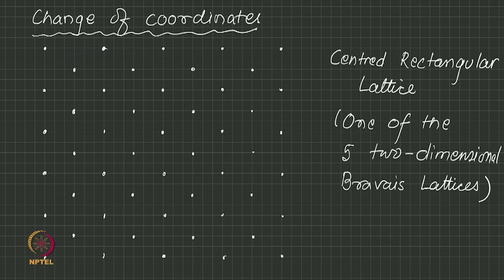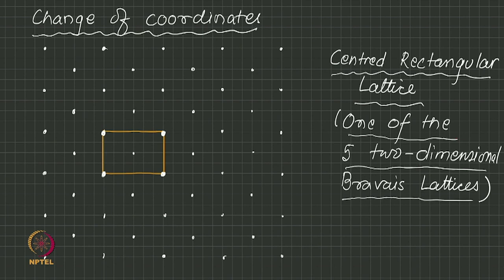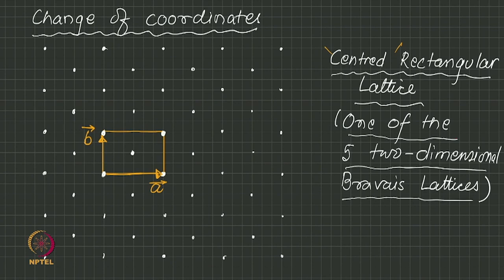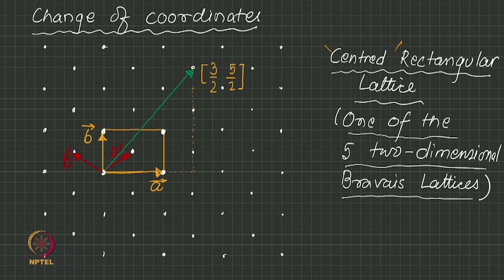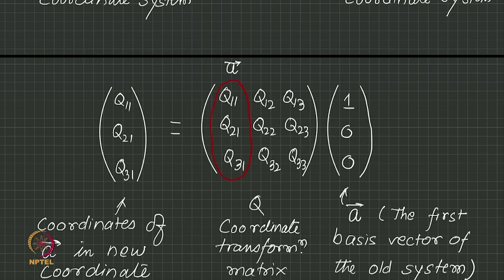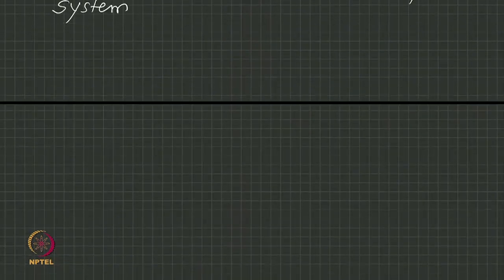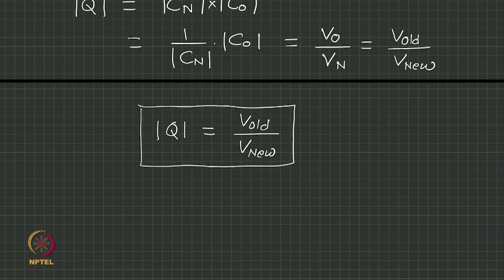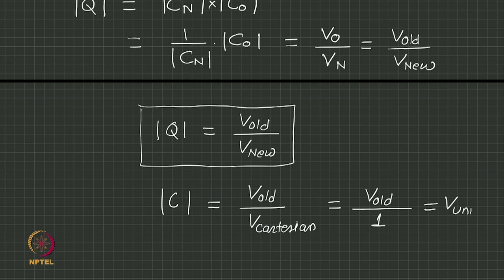Crystals, Symmetry and Tensors - Lecture 4a - (Coordinate transformation)